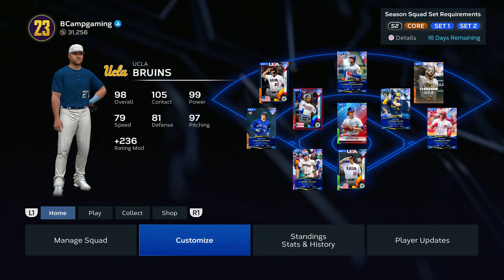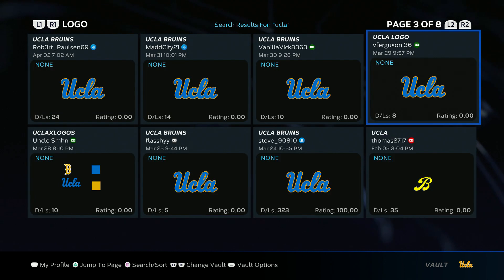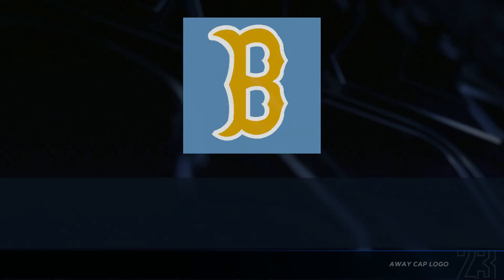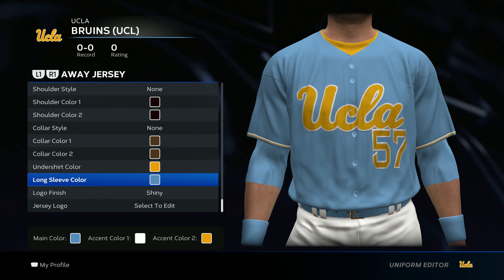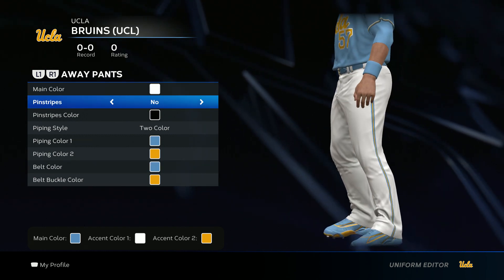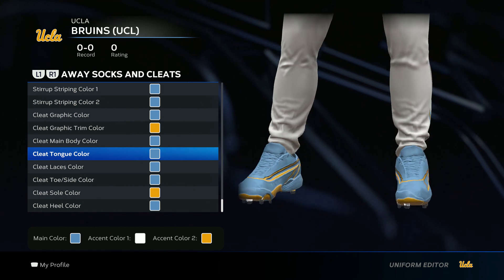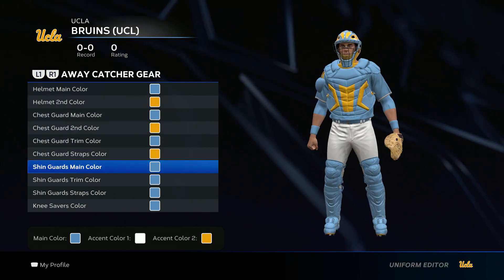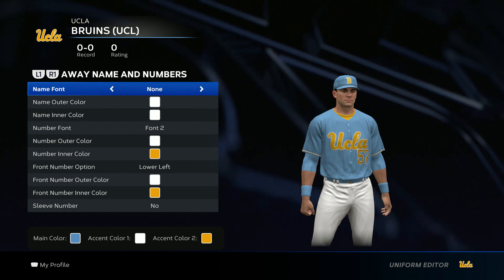MLB The Show 23-UCLA Uniform Tutorial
In this video I will be showing everyone how to create one of UCLA’s uniforms in MLB The Show 23. What do you think about this uniform? Make sure to let me know down in the comments what team you want to see next.